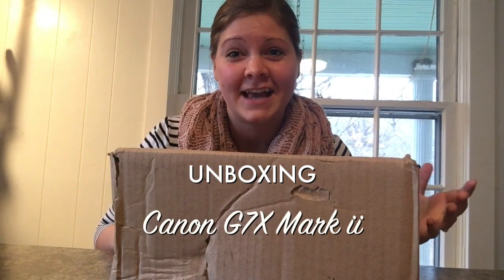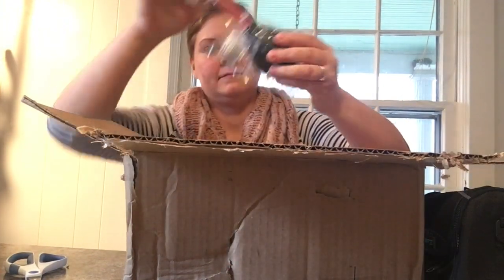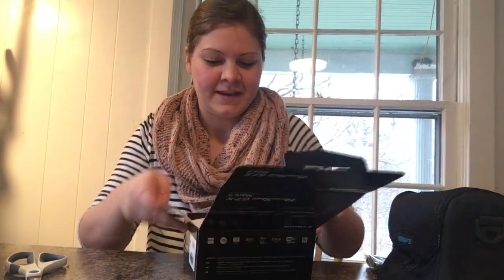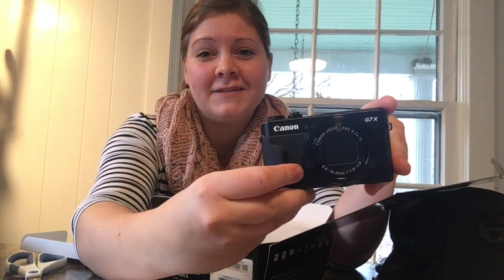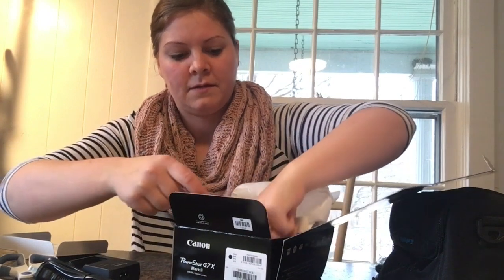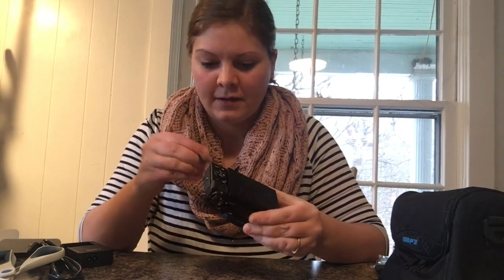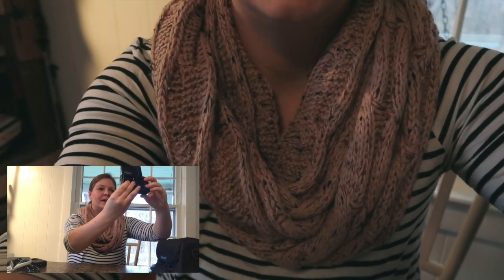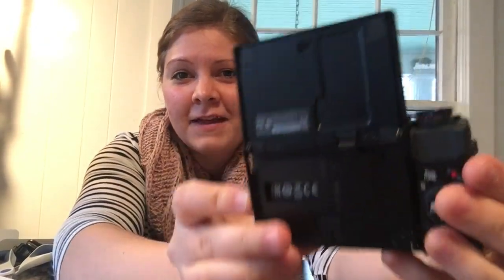I GOT A NEW CAMERA! // CANON G7X MARK II UNBOXING // BEST VLOGGING CAMERA FOR YOUTUBERS 📸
In this video, I do an unboxing of my new camera, the Canon Powershot G7x Mark ii. I've heard it's the best vlogging camera. Are you in the market for buying this camera? Let me know if you have any questions about the Canon G7x Mark ii.

Please excuse the crying baby in the background. My husband was putting her down for a nap so I could make this video. ;)

CANON G7X MARK II BUNDLE

I’m currently listening to the audiobook "4 Hour Workweek" by Timothy Ferriss

Try Audible and Get Two Free Audiobooks: